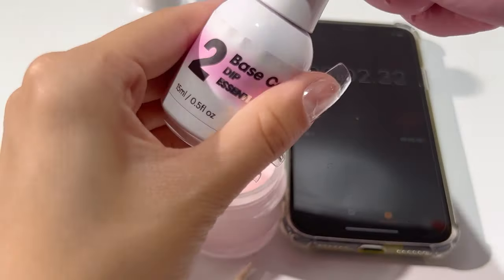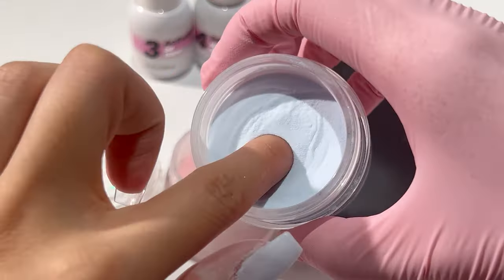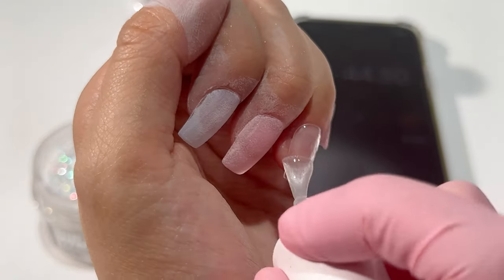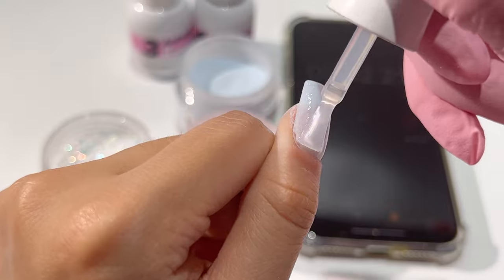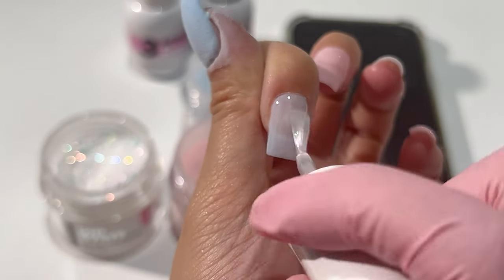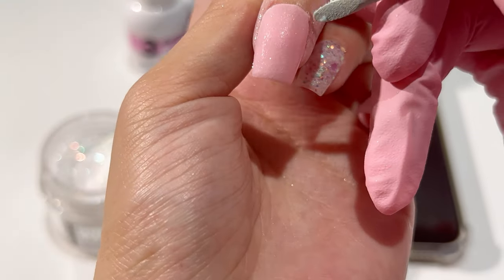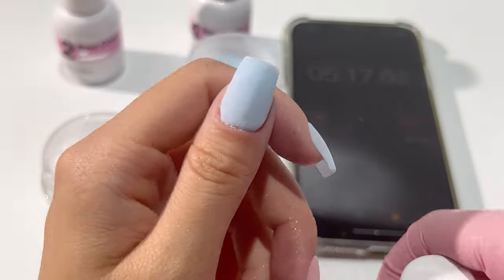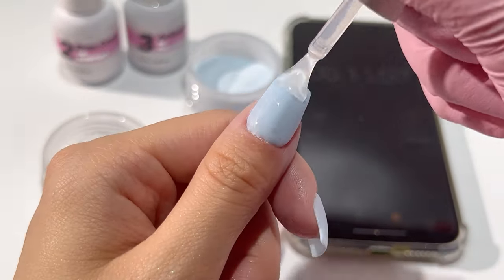0714 NAGAIA™ Sweet and Dream Pink & Blue Dip Nail At Home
Hey there! My first tutorial on youtube, hope my content can help you get a real dipping manicure on your natural nails!

Applied on fake nails, glued by gel tab for a frequent shift!

Powder and liquid from NAGAIA™, build your own kit from prep to skin care.

Used color:
NFS025 - Fairy Floss
NCP012 - Glacial Blue
NCG003 - Crystal Cascade